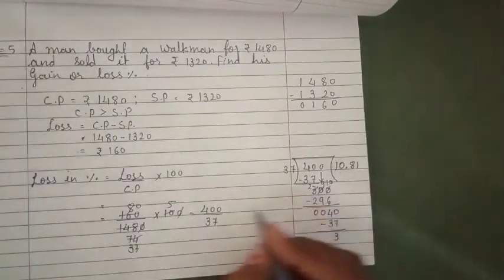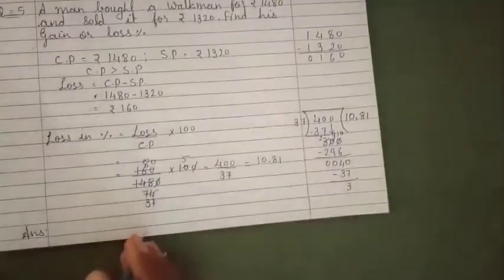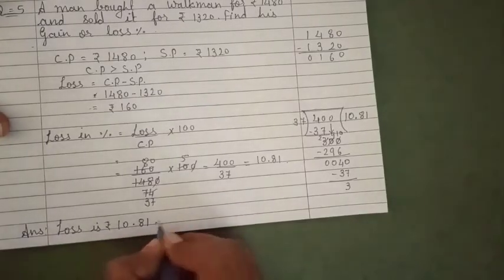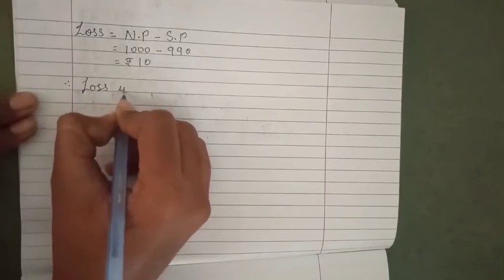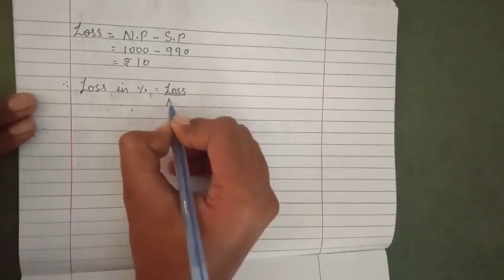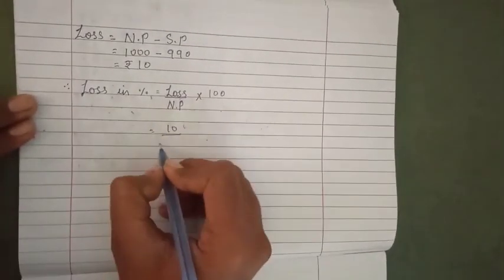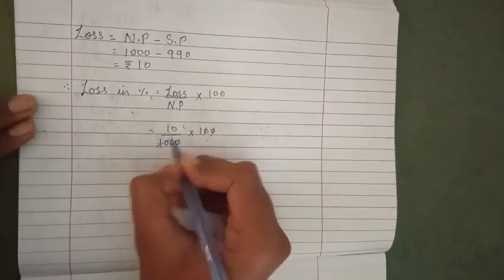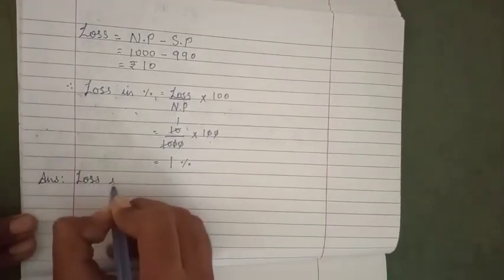Profit and Loss Ex 1 Q.5, 6 and 7(Std-V)(Sub-Computer)